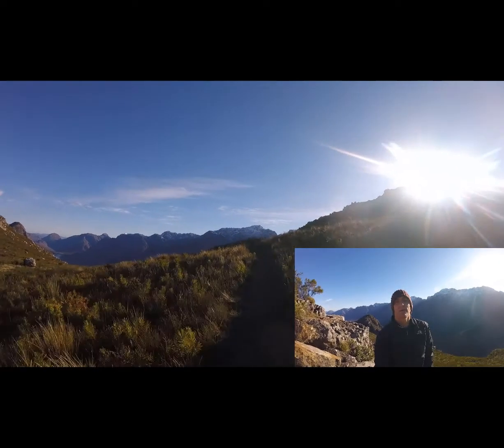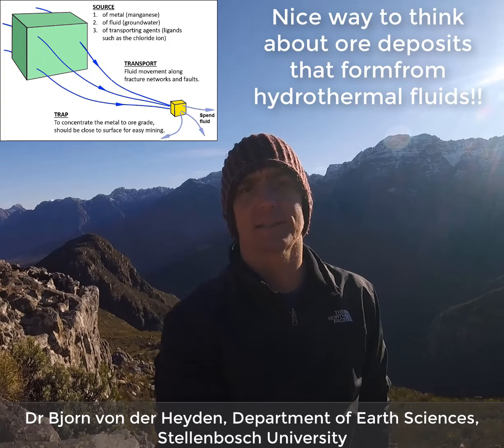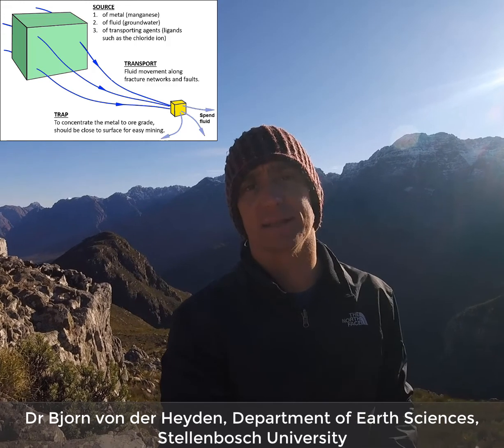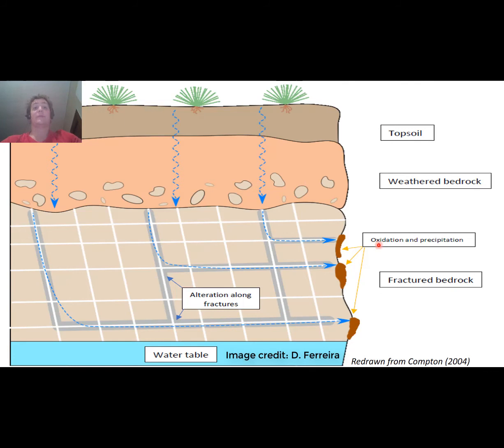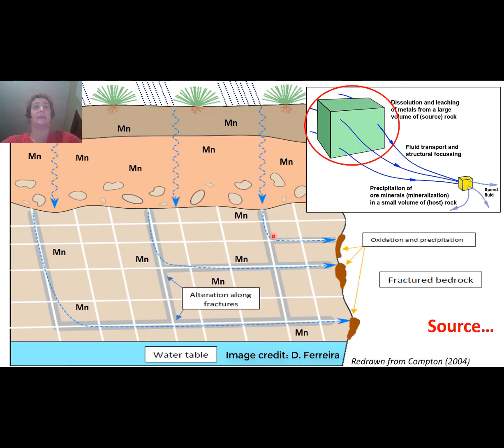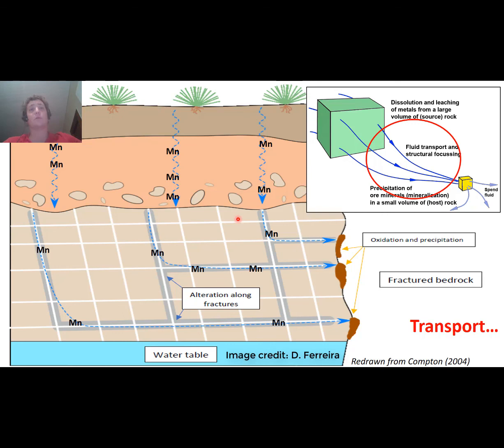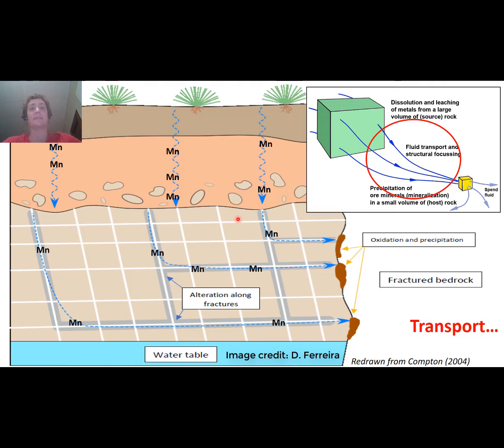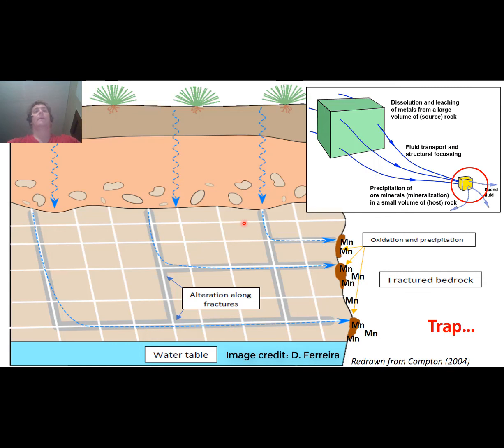Vein-hosted manganese mineralisation in the Western Cape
If you are an IEB matric student, please leave a comment describing whether/how this video was useful towards your learning.